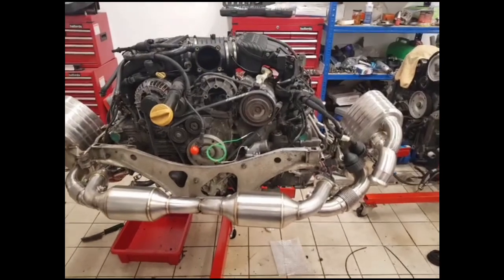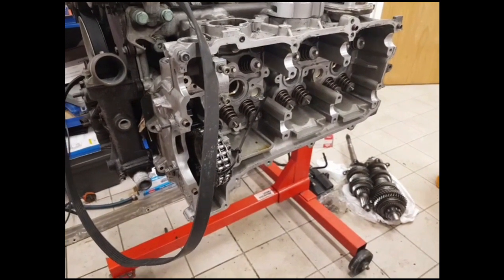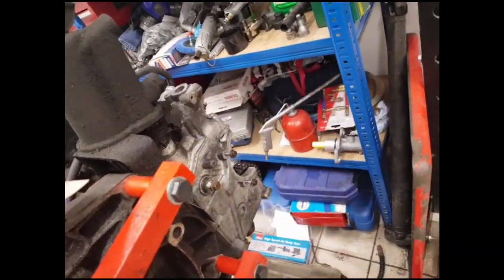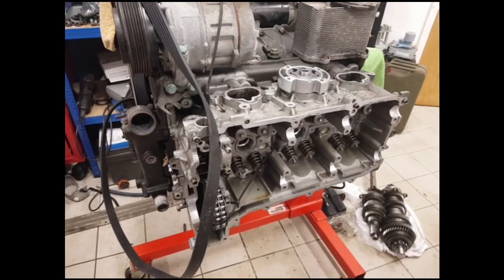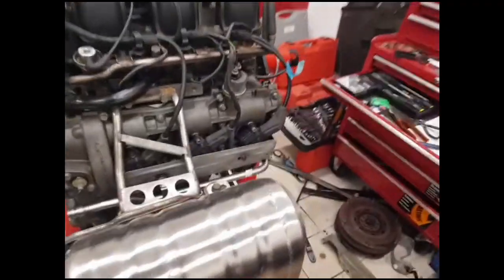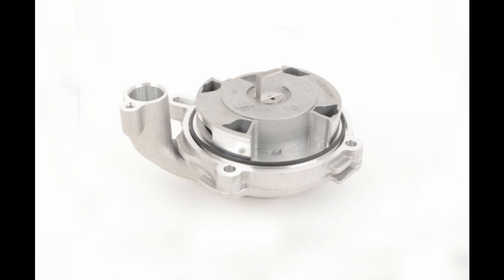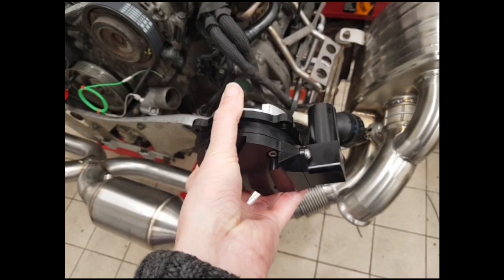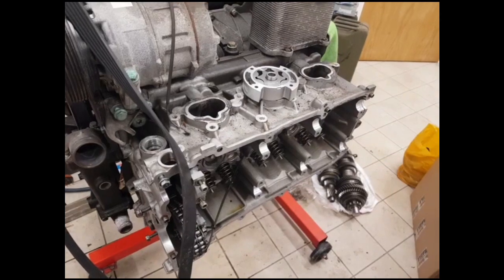Porsche M96 engine head scavenge system description, As used on 996 Carrera and 986 Boxster.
An explanation of the Porsche M96 flat six engine cylinder head scavenge system, including the shortcomings of it and how this is improved with x51 oil system pumps.  Also includes details of a prototype dual chamber scavenge pump.